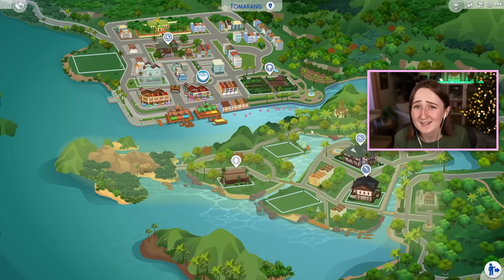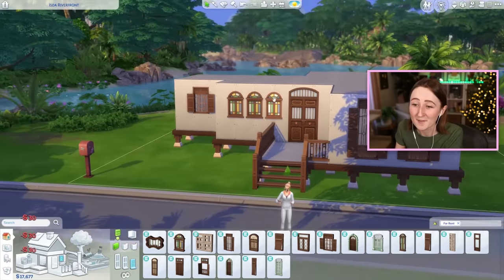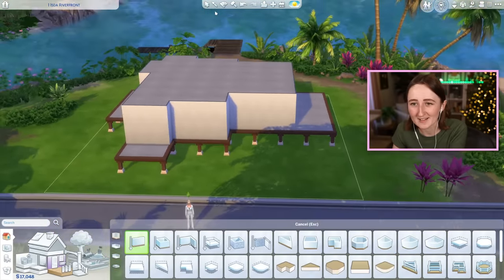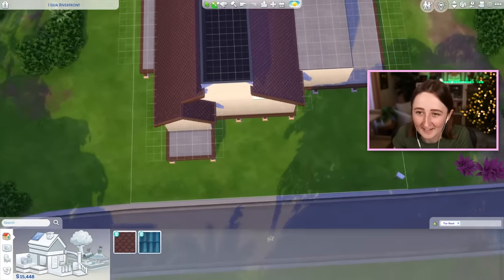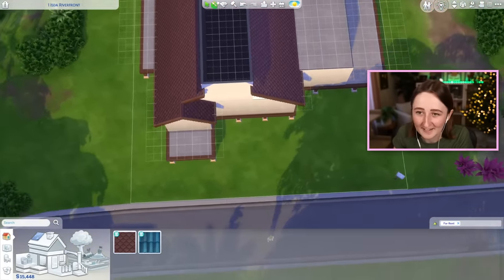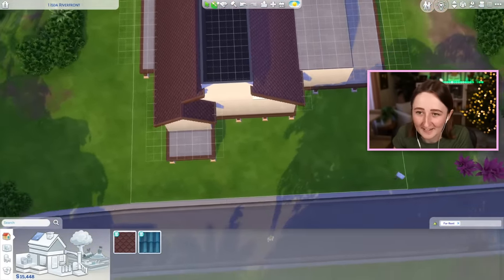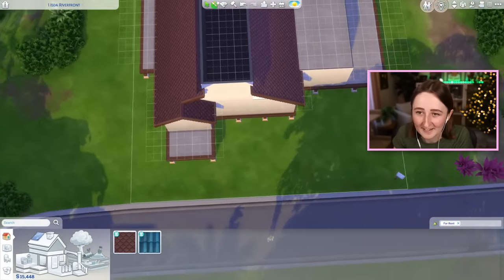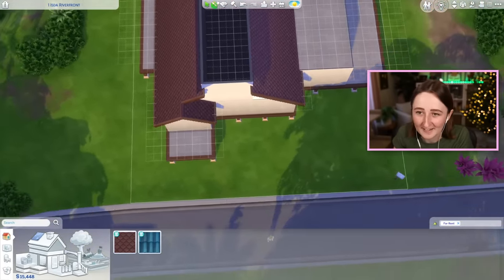building the cheapest apartments possible in the sims 4: for rent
Building a starter rental for landlords in The Sims 4: For Rent!